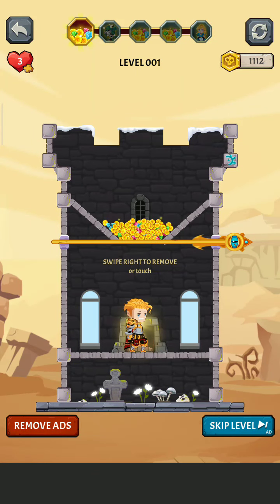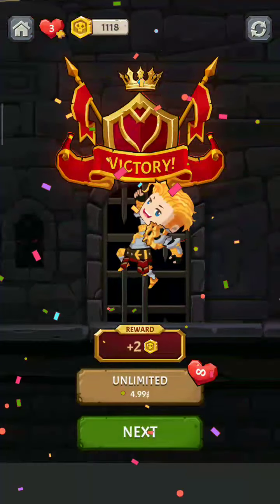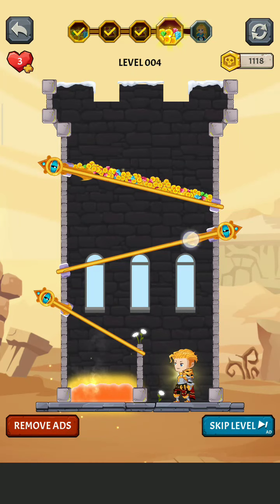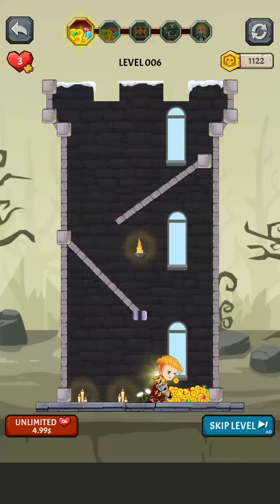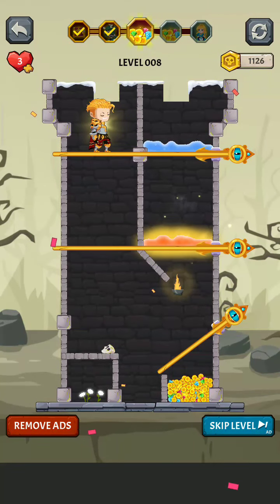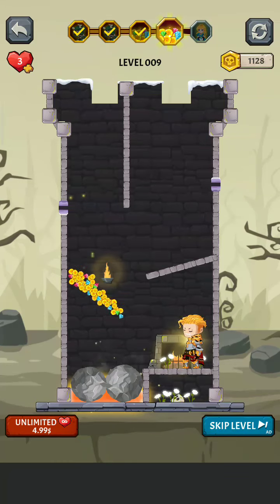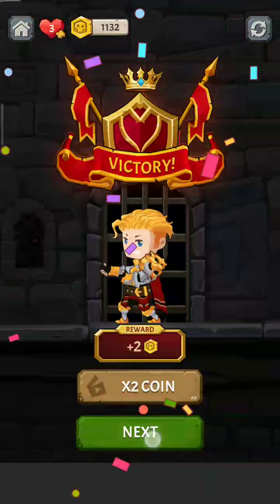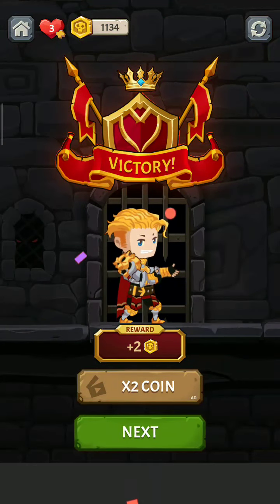How to loot? level 1-11 Gameplay Solution